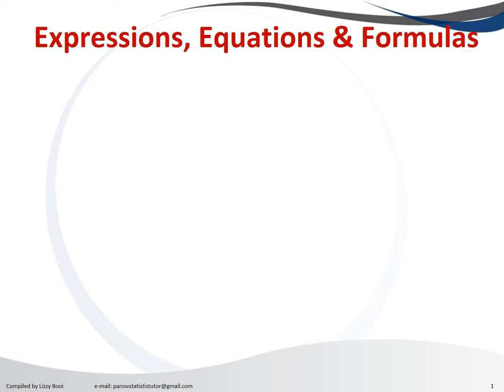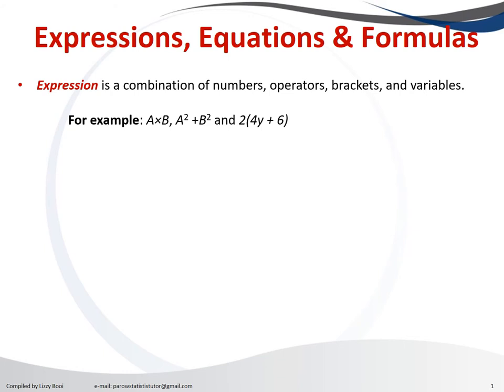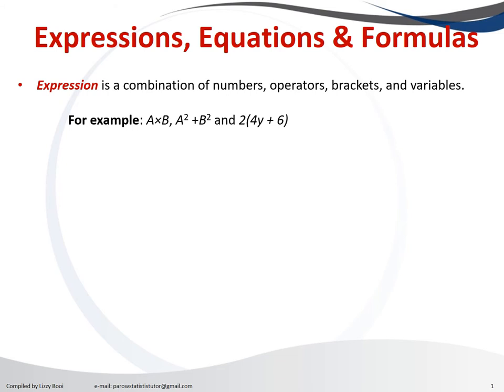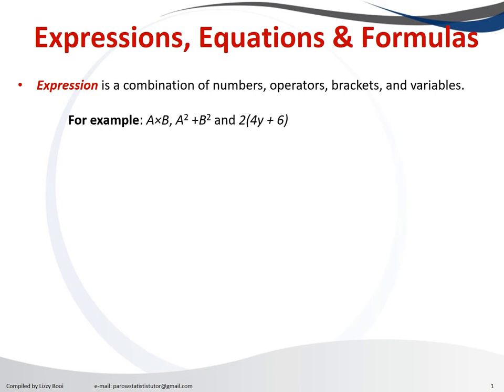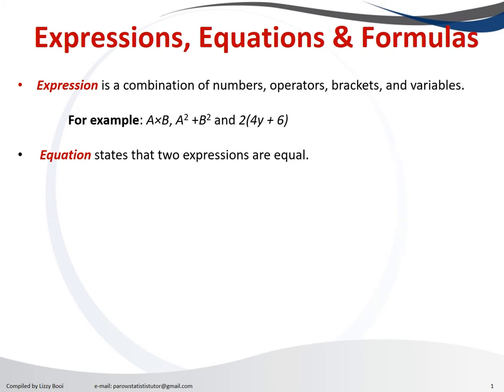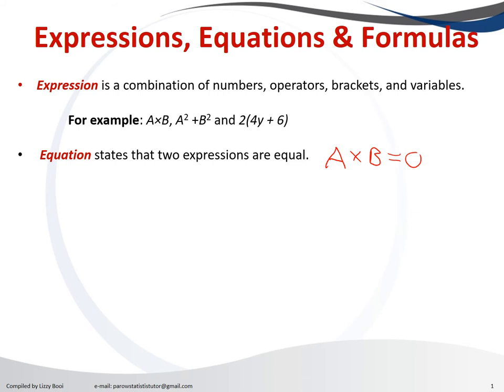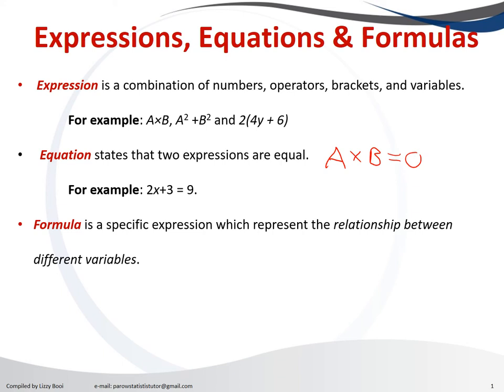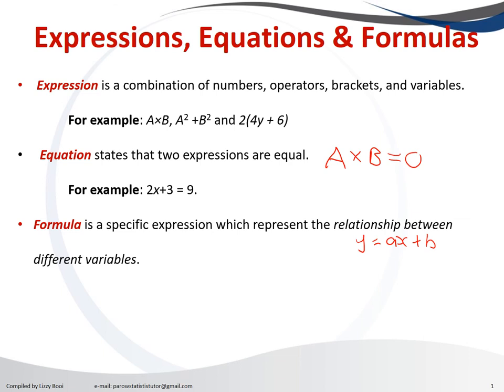Expressions, Equations & Formulas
This video gives a brief description of what is an expression, equation, and a formula.